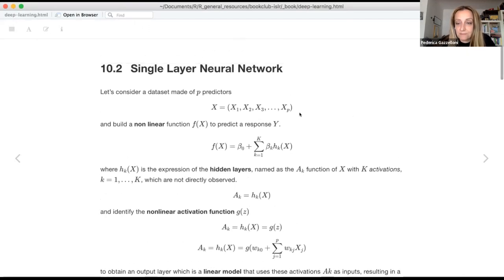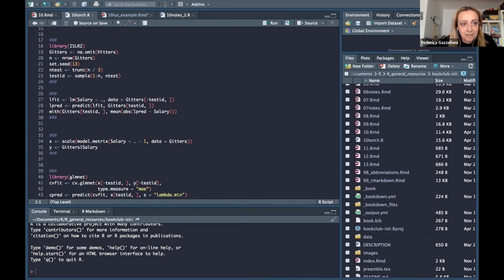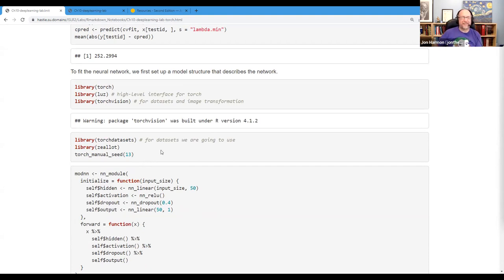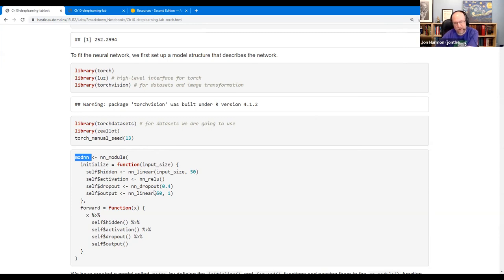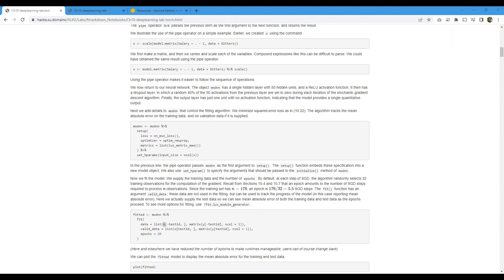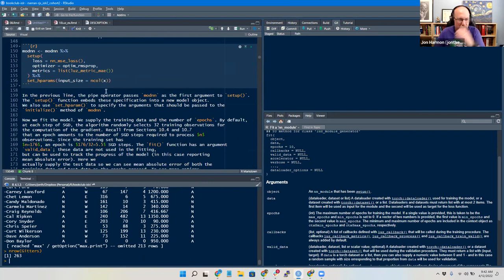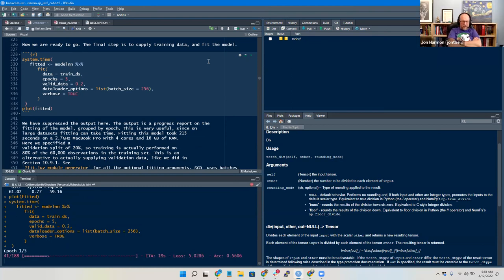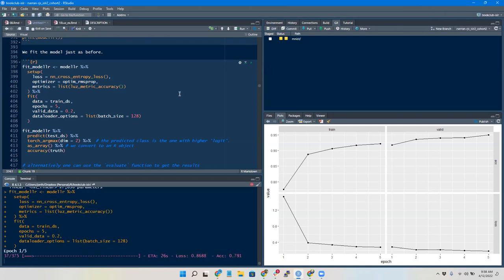ISLR: Deep Learning Lab (islr01 10)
The cohort discusses the lab from Chapter 10: Deep Learning from Introduction to Statistical Learning Using R by Gareth James, Daniela Witten, Trevor Hastie, and Rob Tibshirani on 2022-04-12, for the R4DS ISLR Book Club. Cohort 1